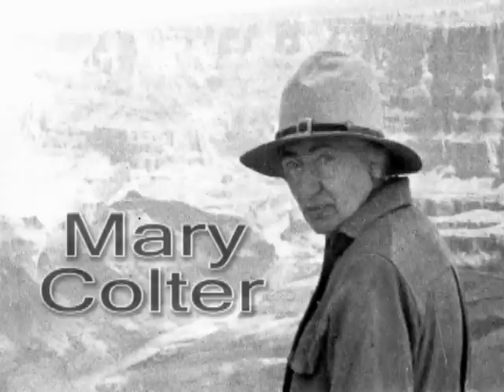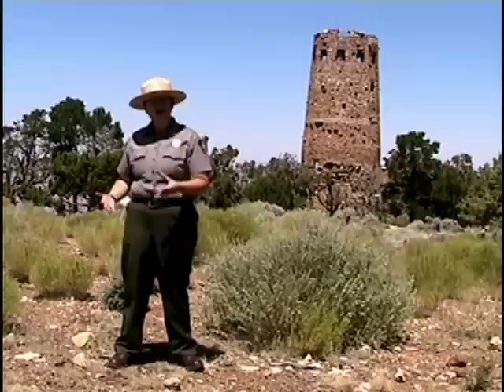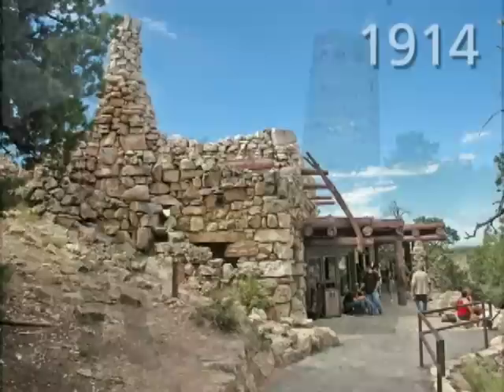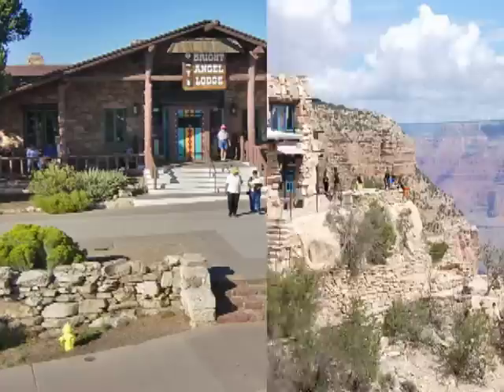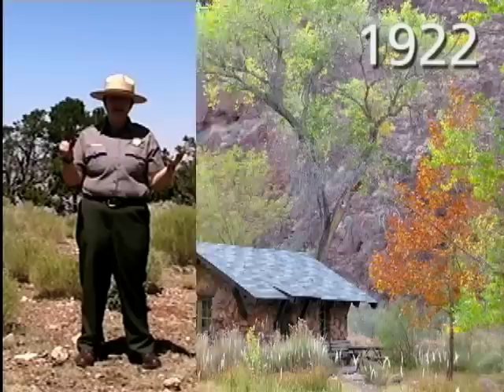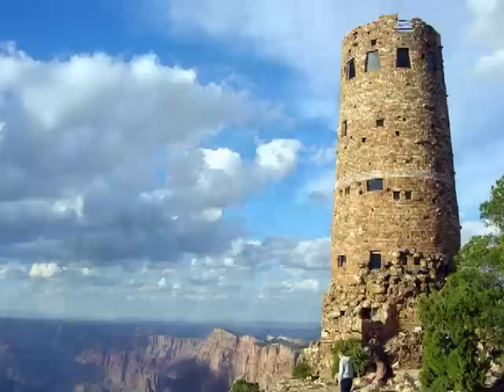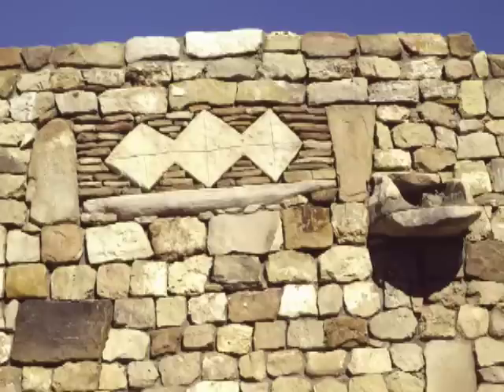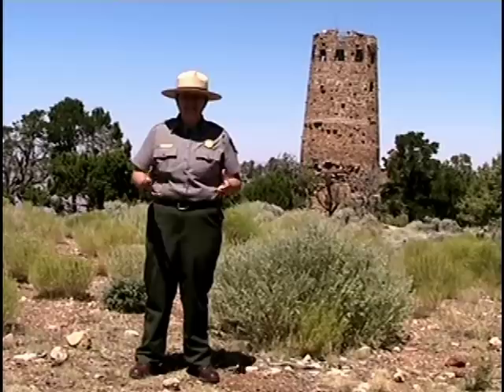Ranger Minute: Mary Colter, Grand Canyon Architect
Some of most unique structures along the South Rim of the Grand Canyon were designed during the first half of the 20th century by Mary Colter, Chief Architect and Decorator for the Fred Harvey Company/ Santa Fe Railroad.  In this Ranger Minute, Ranger Huggins lists the six Colter designed buildings at Grand Canyon where park visitors can rest, stay, eat and shop, Colter was know for using local materials to create rustic buildings in the Southwestern style.